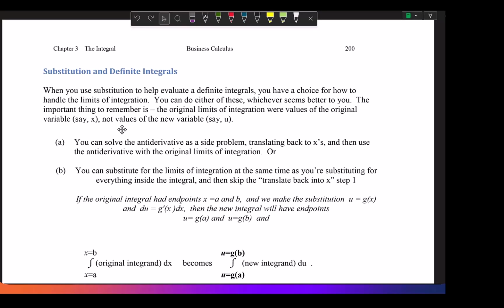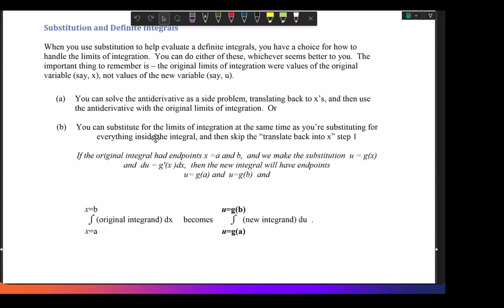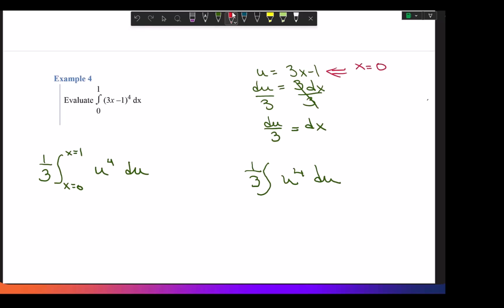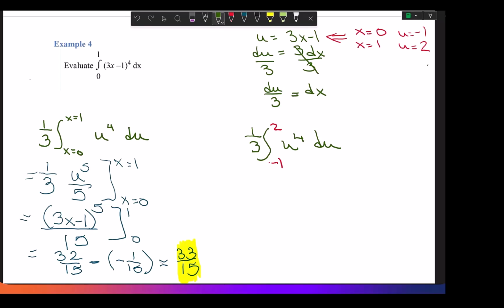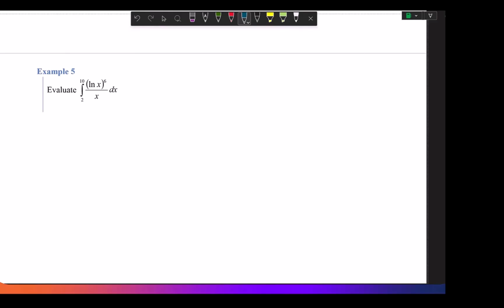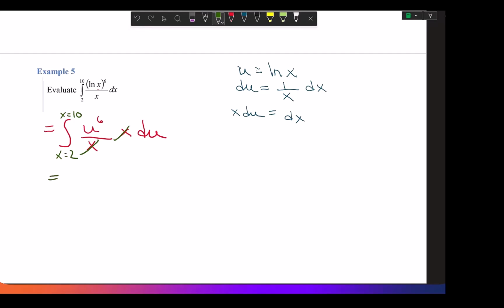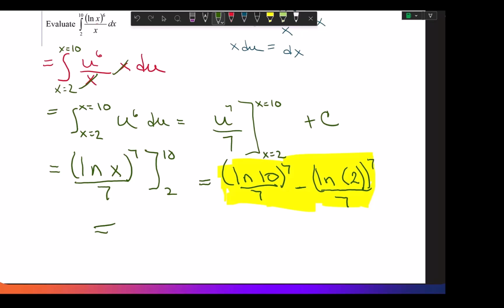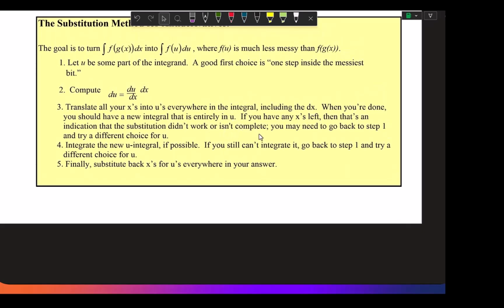3.4 Substitution and the Definite Integral